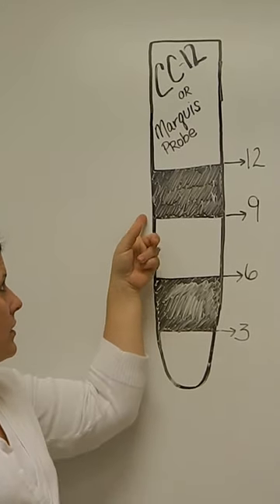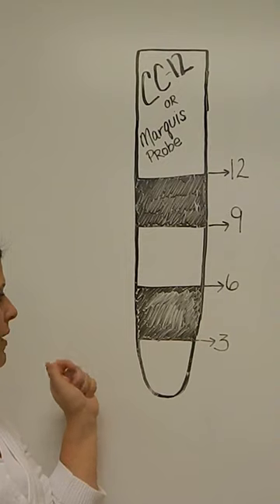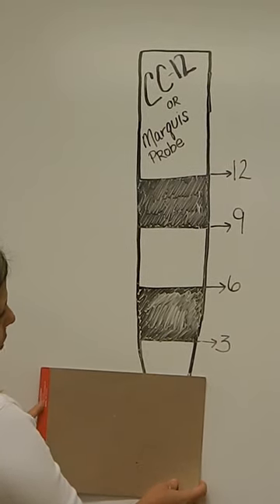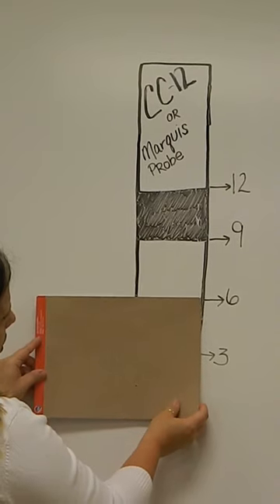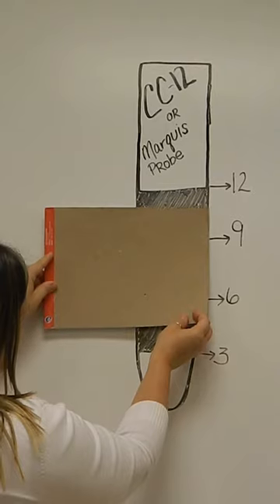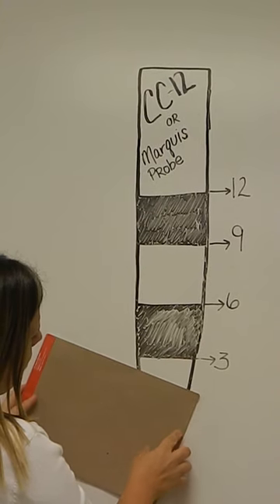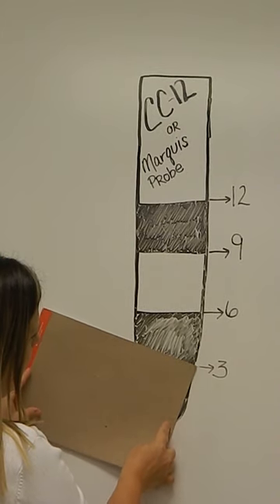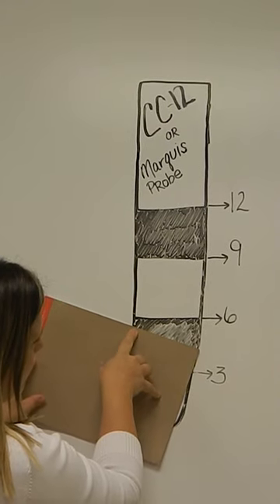How to Read a CC-12 Probe (Marquis Probe)